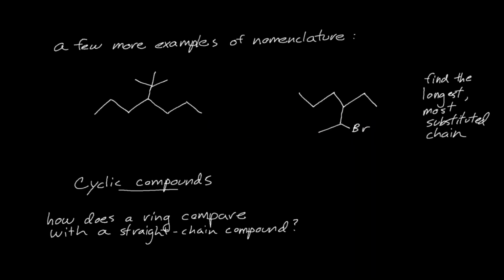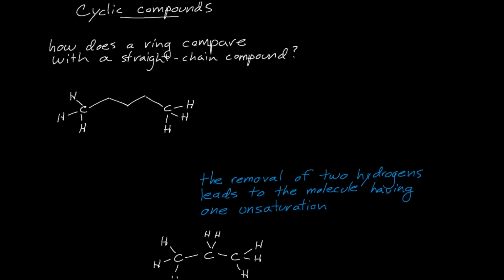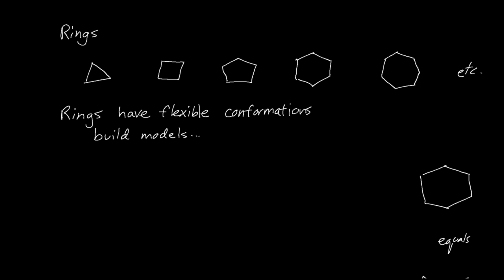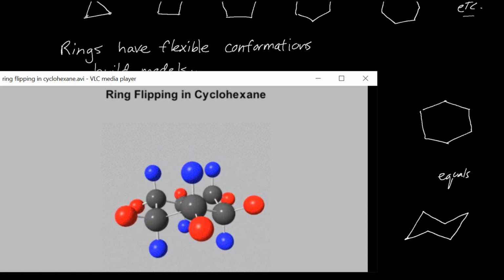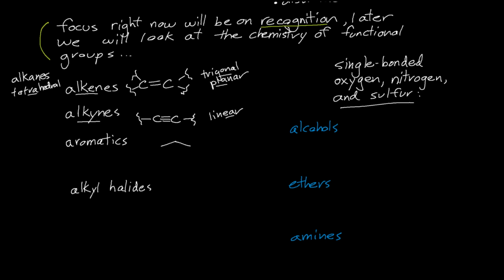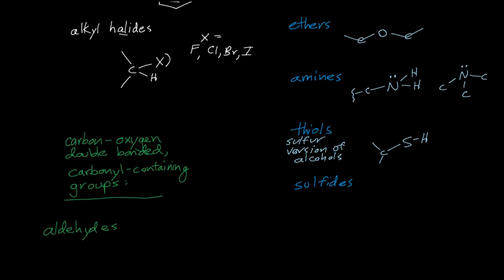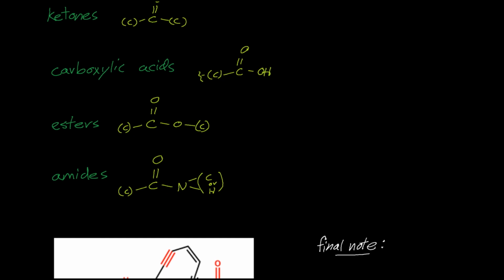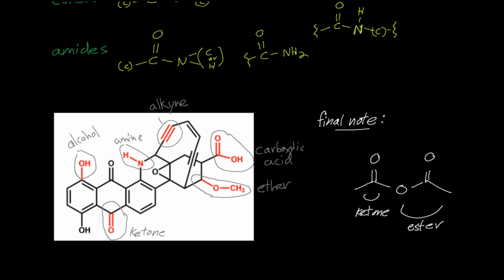Chapter 12 video 3